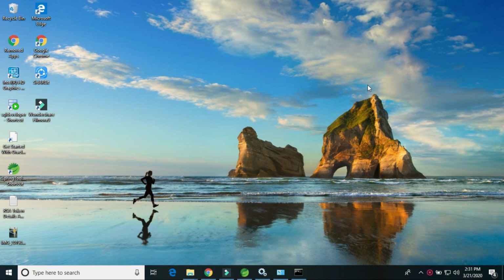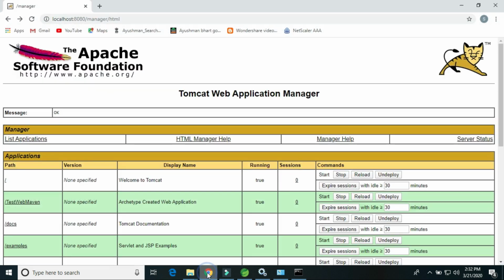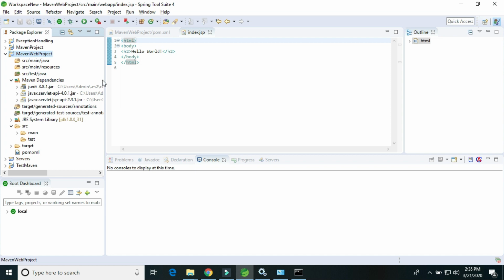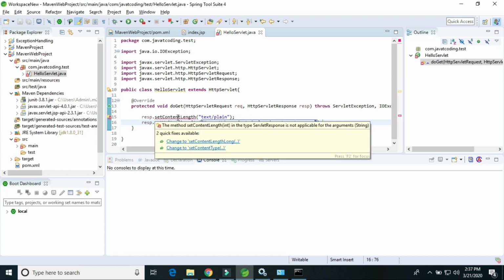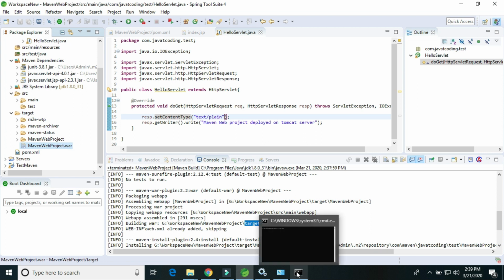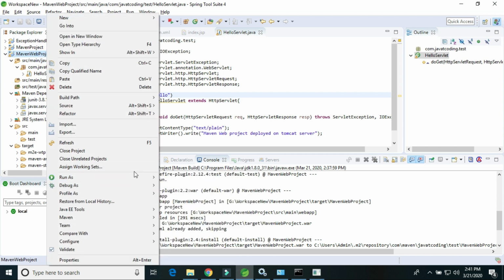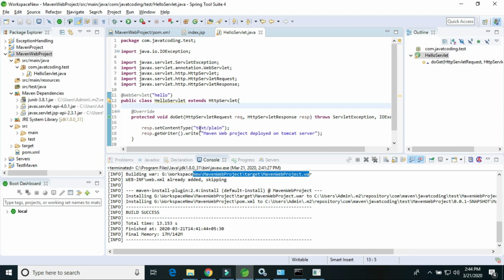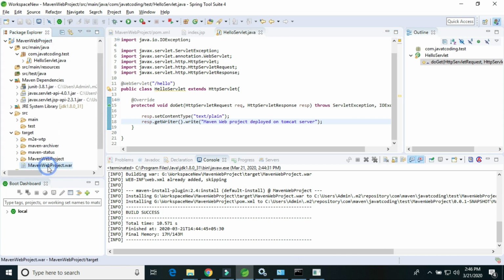Create Maven web project in eclipse and create WAR deploy on Tomcat step by step#JavaTcoding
In this video explained how to create web project using maven and build maven project, create war file and deploy on Tomcat server.